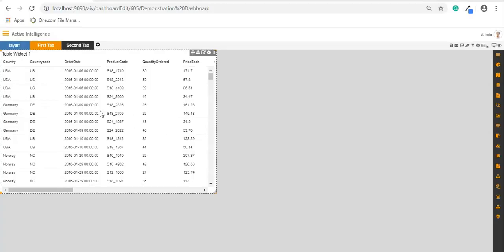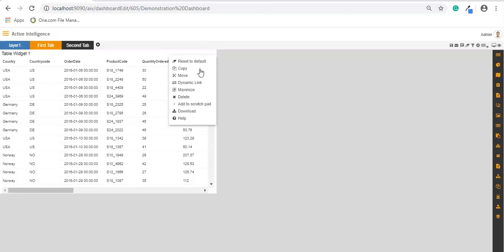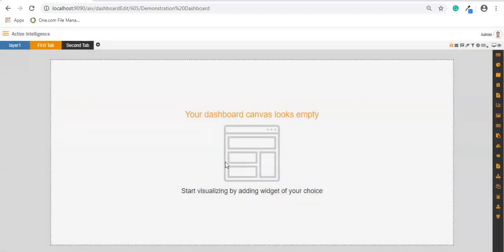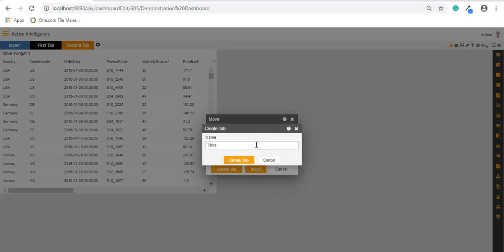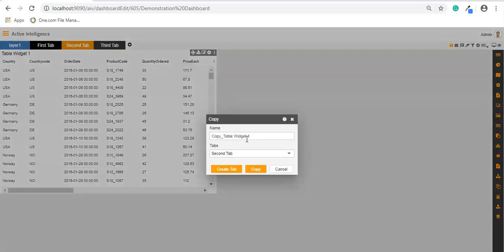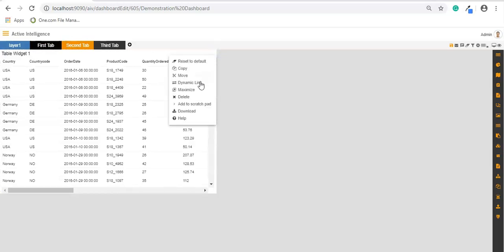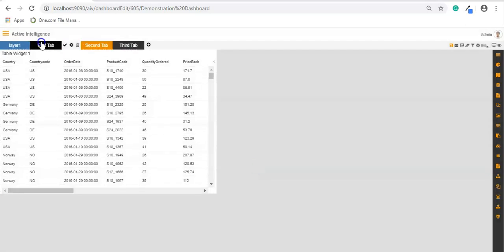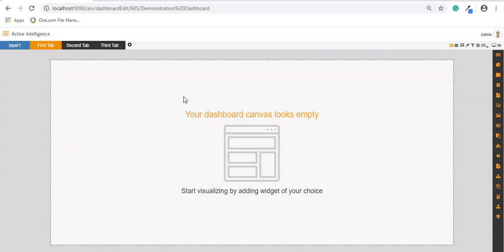AIV Widget Copy, Move & Delete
This video will help you to create an AIV Widget Copy,Move and Delete function using in Active Intelligence Visualization (AIV) AIV provides full learning videos on different features for free, Learn to create different types of widgets and create beautiful dashboards and reports using AIV.